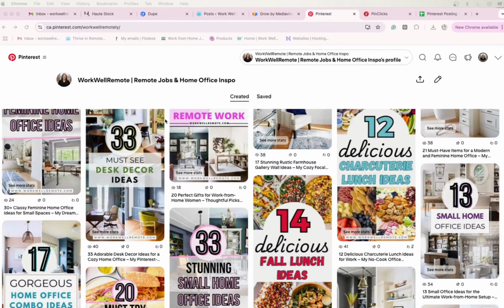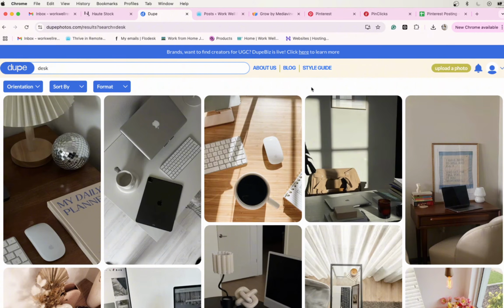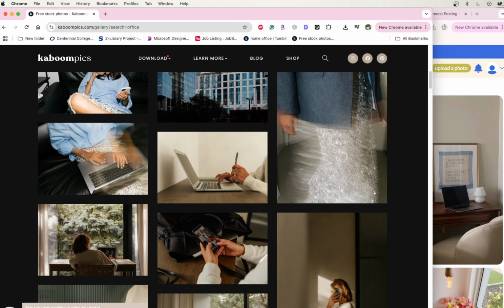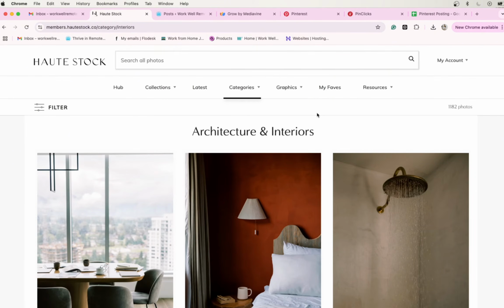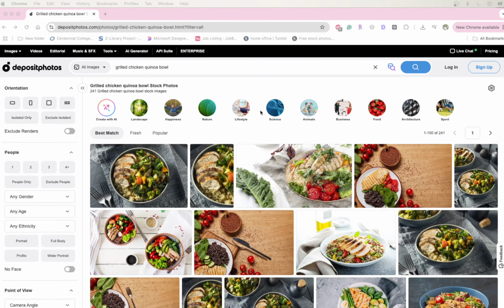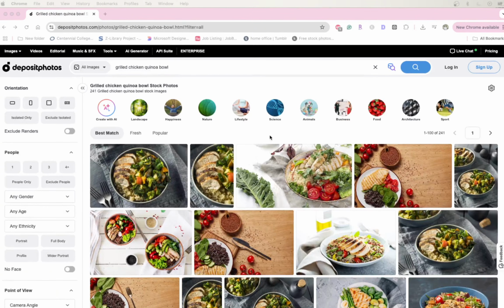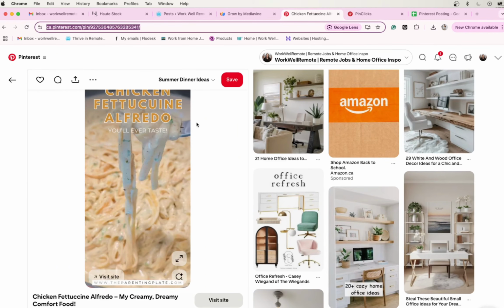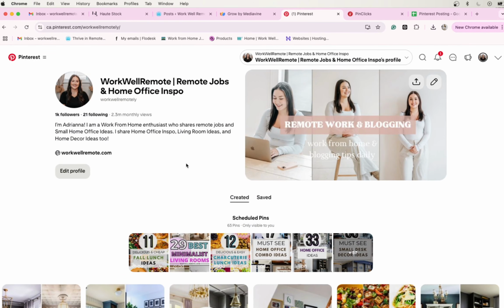7 Best Places to Get Stock Photos for Your Blog and Pinterest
Need better visuals for your blog or Pinterest? In this video, I’m sharing 7 of my favorite websites to find free stock photos that actually look good.

Whether you're just starting out or looking to refresh your content with better imagery, these sites have you covered. I also share a few tips on how to choose photos that perform well on Pinterest—especially if you want more saves and clicks!